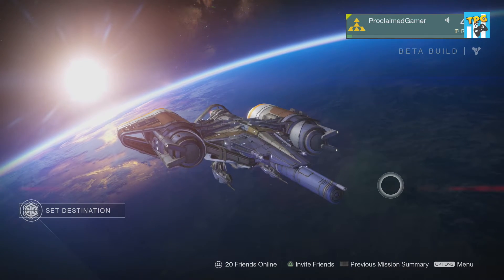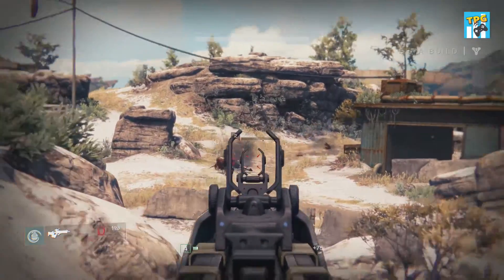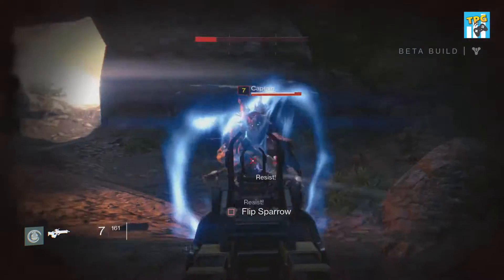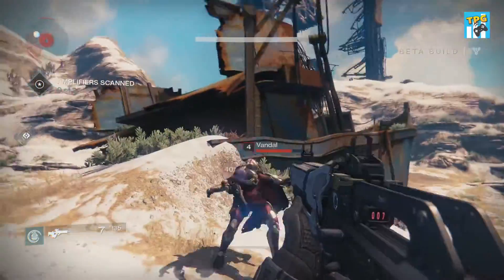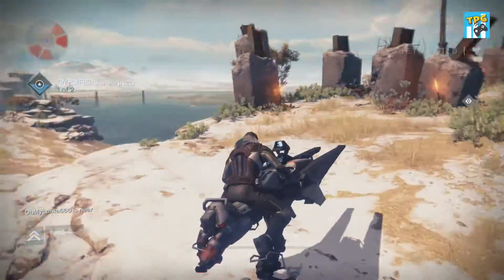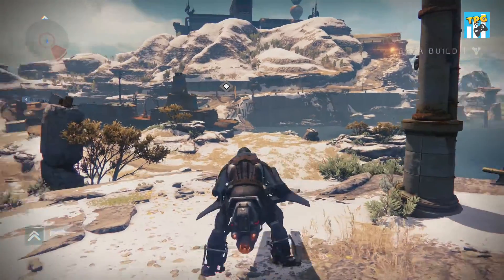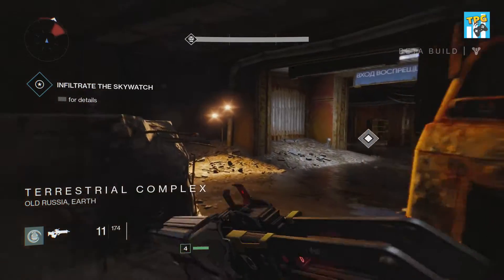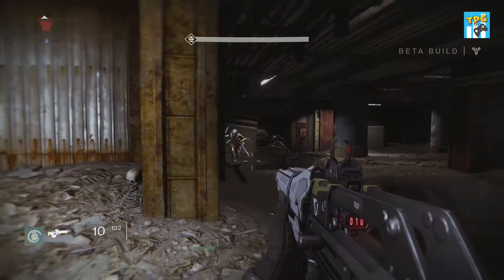*NEW* Destiny Walkthrough Part 4 Destiny Campaign Gameplay EXO Hunter PS4 Beta 1080p HD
My PSN ►ProclaimedGamer

*TRACKS USED WITH PERMISSION FROM OWNER* - Thanks!